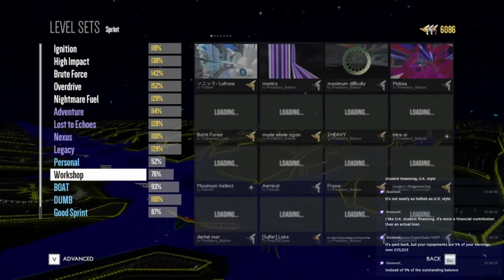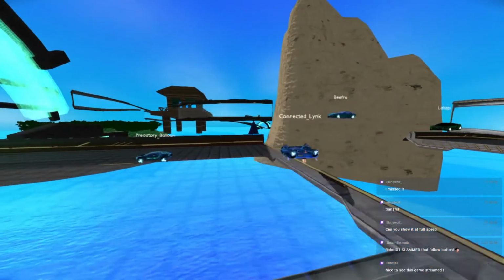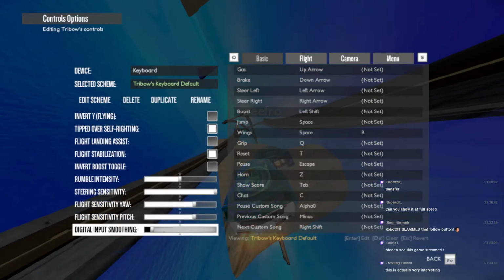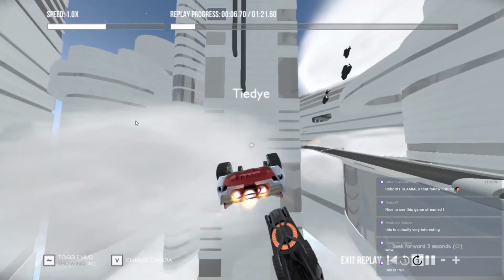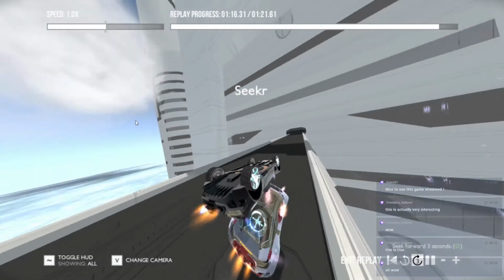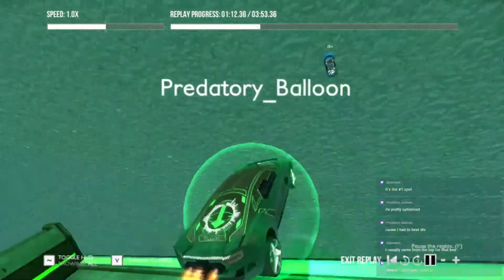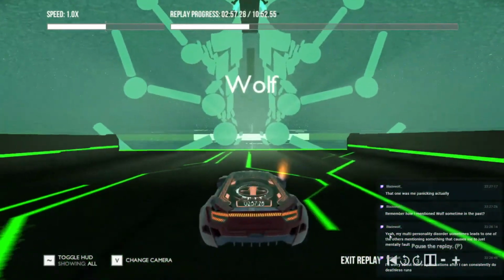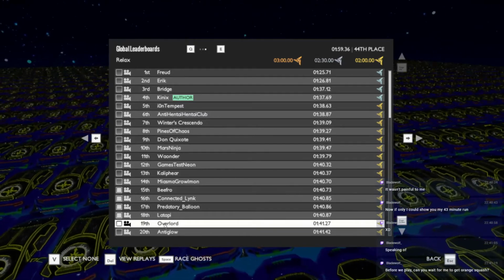Tribow Talks About Micro Optimization In Distance For An Hour and a Half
I was wondering if I should upload this and the general response was yes, so here it is!